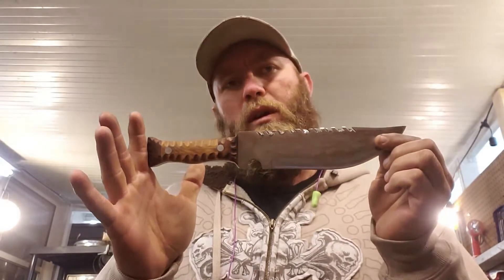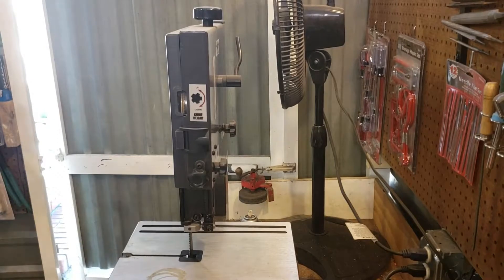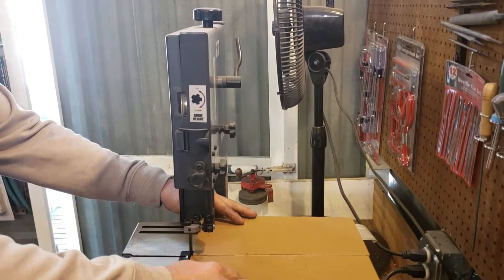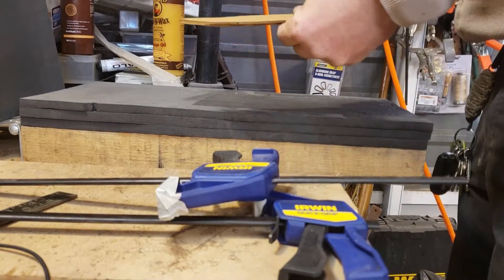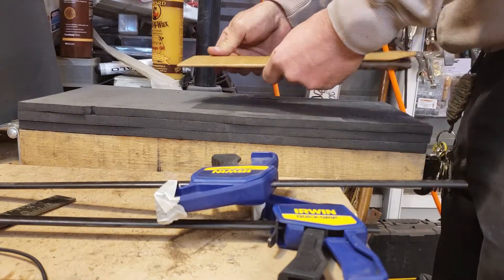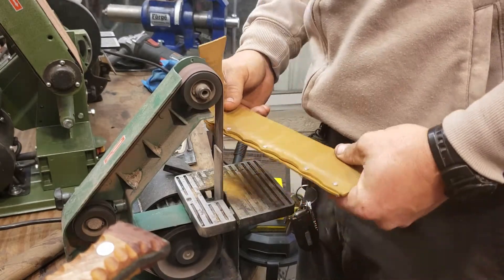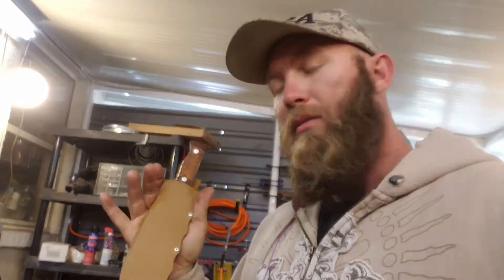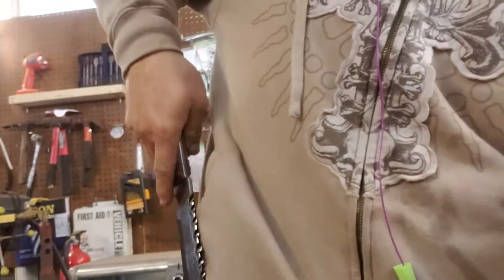Making a Knife Part 4...The Sheath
Making the sheath for the knife i just made.  I made some mistakes, but i learned from every one!